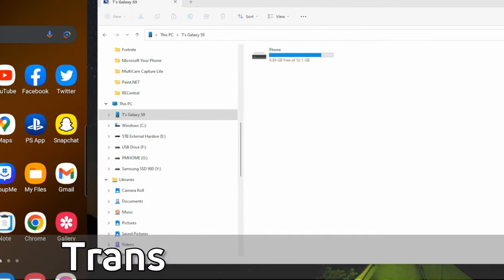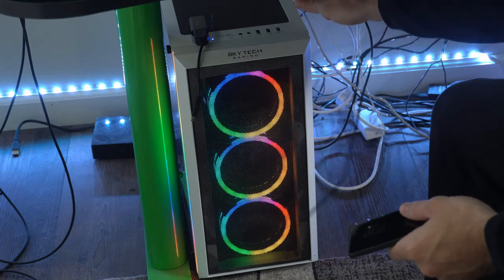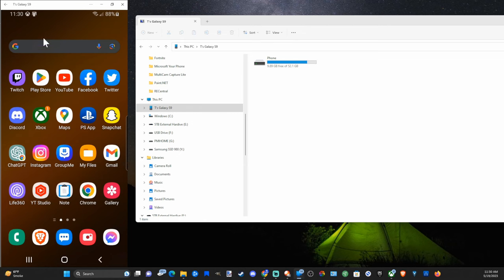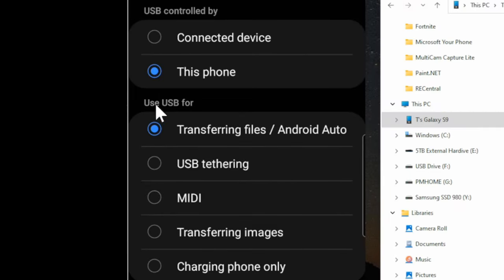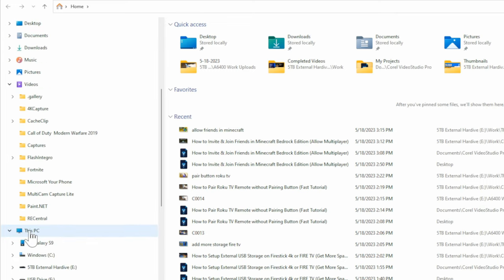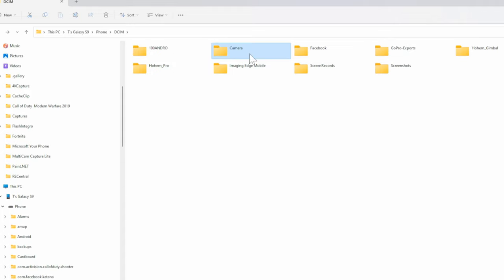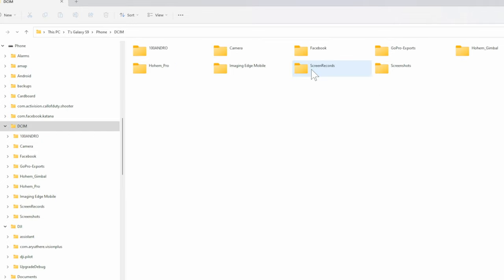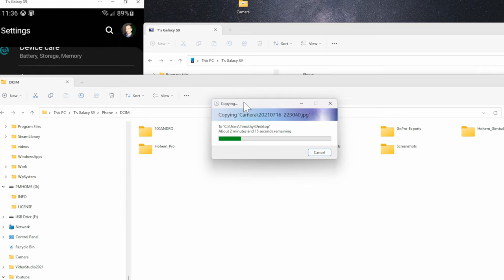How to Transfer Android Phone Files to PC with USB Cable (Windows 11)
Do you want to know how to transfer phone files to PC with USB cable to your windows 10 or 11 computer! To transfer files from your phone to your PC using a USB cable, you can follow these general steps:

Connect your phone to your PC using a compatible USB cable. Ensure the USB cable is capable of data transfer and not only charging.

On your phone, you may need to change the USB connection mode to "File Transfer" or "MTP (Media Transfer Protocol)" mode. This option can usually be found in the notification panel when you connect your phone via USB. Tap on the USB notification and select the appropriate mode.

On your PC, wait for the operating system to detect your phone. It may take a few seconds to install the necessary drivers if it's your first time connecting the device.

Once your phone is recognized by your PC, open the File Explorer (Windows) or Finder (Mac).

In the File Explorer/Finder, you should see your phone listed as a removable storage device or under "This PC" (Windows) or "Devices" (Mac). Click on it to open the device.

Navigate to the folder or files you want to transfer on your phone.

To transfer files, simply select the files or folders you want to copy and right-click (Windows) or Ctrl-click (Mac) to bring up the context menu. Then choose the "Copy" option.

Go to the desired location on your PC where you want to save the files, right-click (Windows) or Ctrl-click (Mac) in the destination folder, and select "Paste" from the context menu.

The selected files will begin transferring from your phone to your PC. The transfer time will depend on the size of the files being copied.

Once the transfer is complete, you can disconnect your phone safely. On Windows, you can click the "Safely Remove Hardware" icon in the taskbar and select your phone from the list. On Mac, you can eject your phone by dragging it to the trash bin or using the eject button next to the device in the Finder.